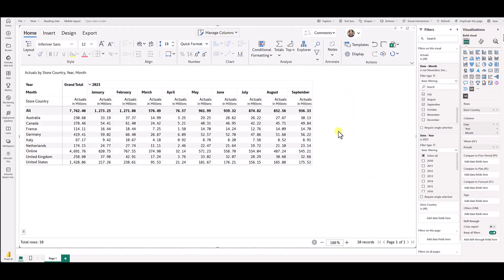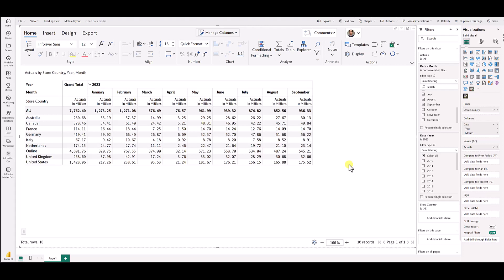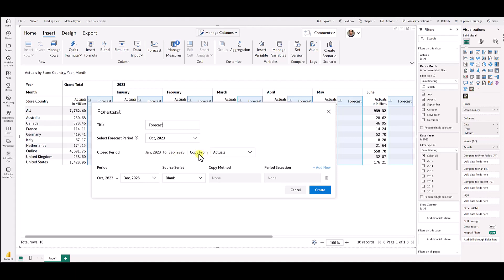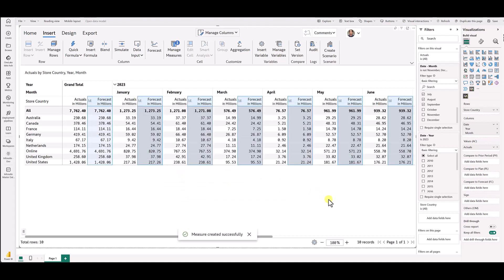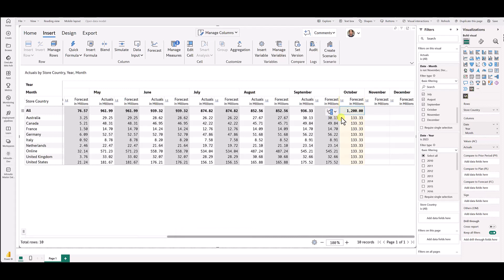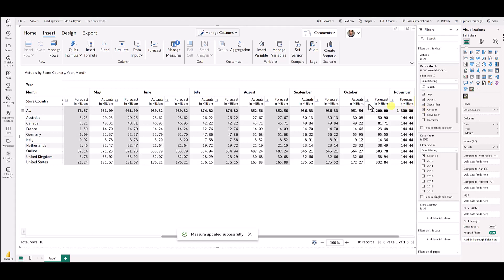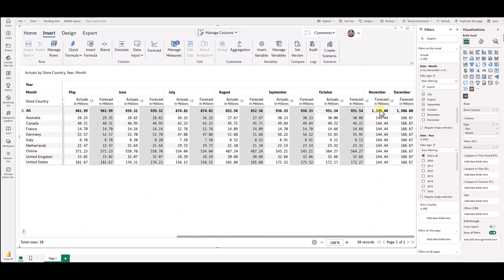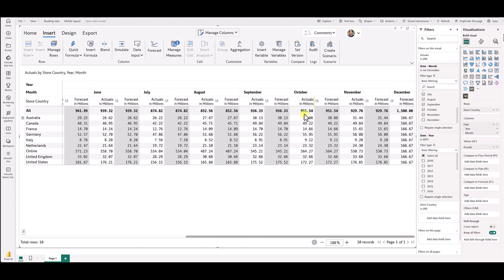No-Code Rolling Forecasts in Power BI | Inforiver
Deliver rolling forecasts in Power BI using Inforiver, with the ability to

(a) Insert columns in your table for  future time periods (not provided by your data model)

(b) Copy actual values from prior quarter/month/week column to forecast column as each period lapses

(c) Edit cells and update projections in tabular and hierarchical formats and automatically roll up (bottom-up) or distribute (top down) values.

About Inforiver

Inforiver empowers Power BI with advanced capabilities for storytelling, visualization, financial analysis, forecasting and analysis.  Automate processes usually done in Excel, such as formula and calculations, forecasting, writeback, and collaboration.

*ADDITIONAL INFORMATION*